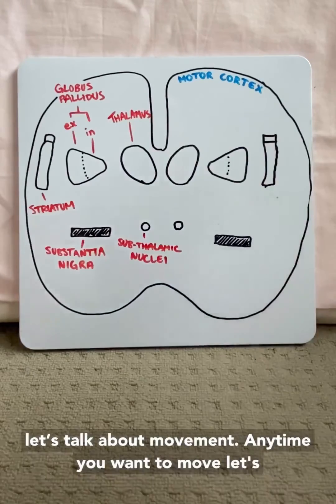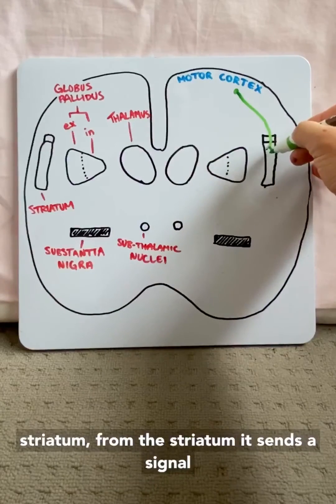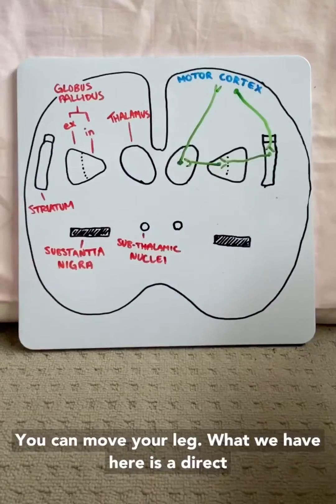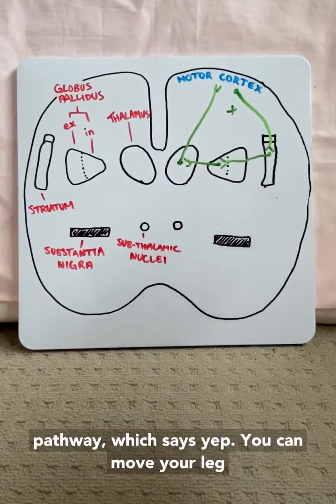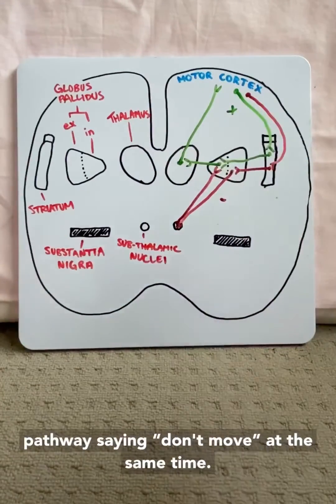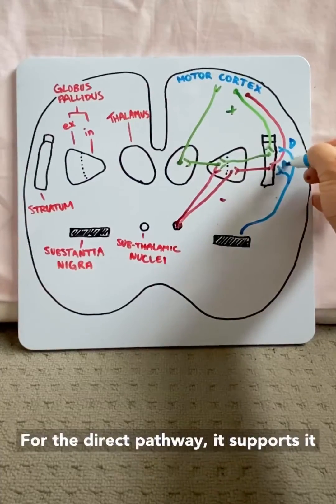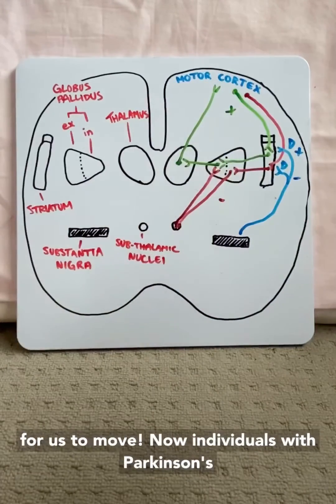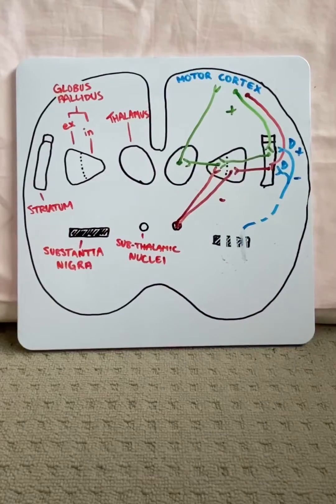Parkinson’s disease (and basal nuclei) in under 2 mins!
In this video, Dr Mike explains the important role of the basal nuclei in movement and how Parkinson disease can effect these pathways to produce testing tremor, shuffling gait, and postural instability.